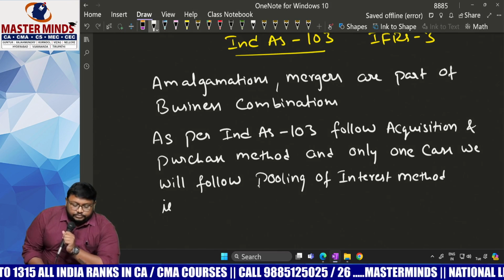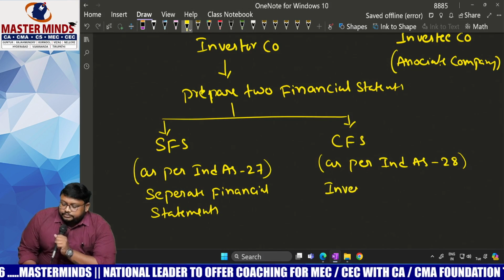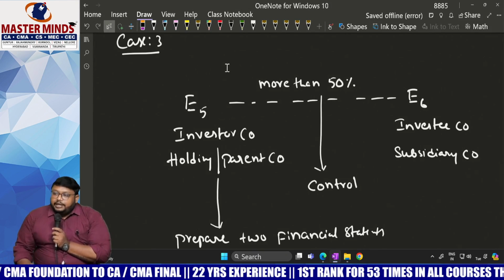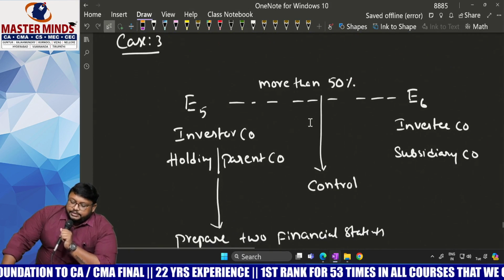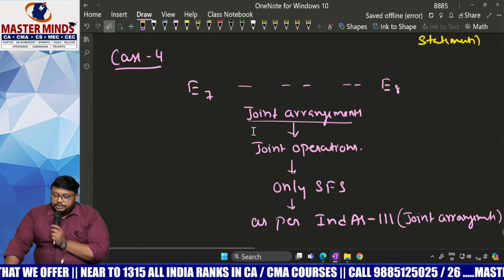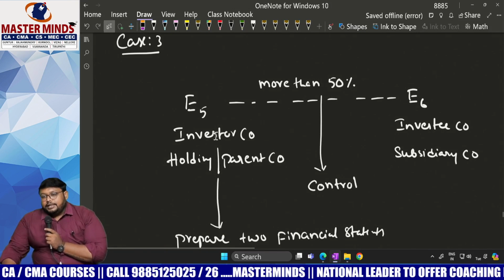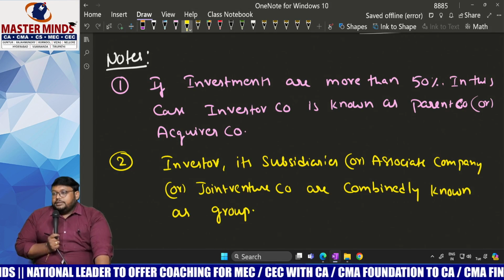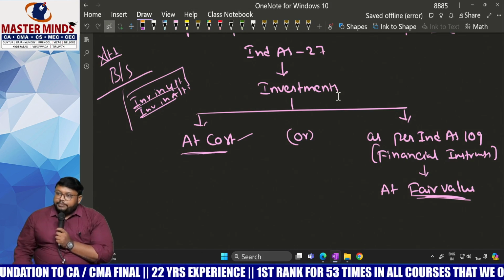Demo Lec-1 | CMA Final | Corporate Financial Reporting | By Prasad Sir | Masterminds For CA & CMA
Hello Students,
Welcome to our CMA Final Demo Lecture series! In this first installment, Prasad Sir leads an in-depth exploration of Corporate Financial Reporting, offering invaluable insights and strategies to excel in your exam preparation.